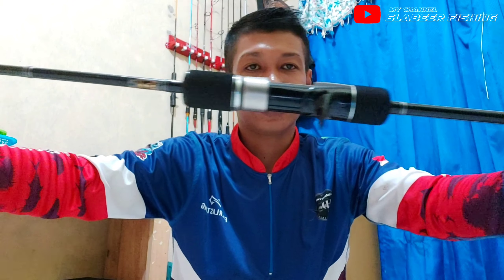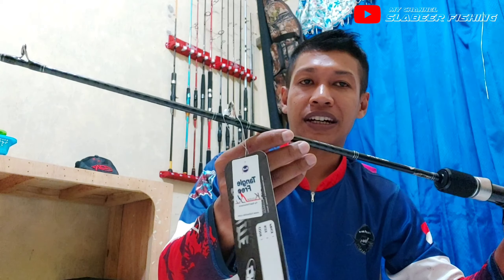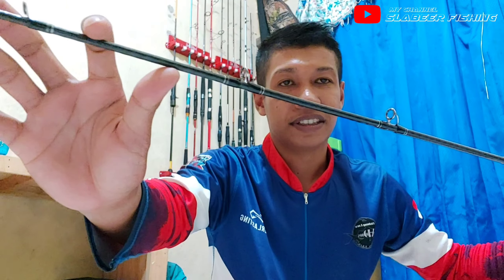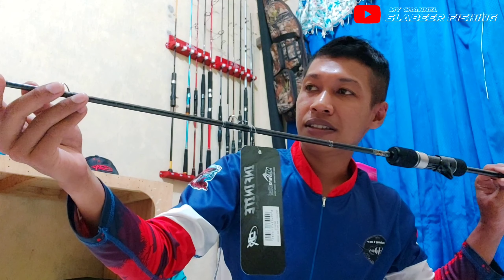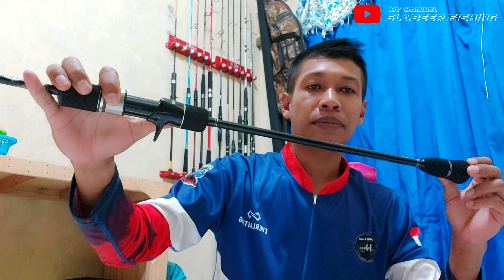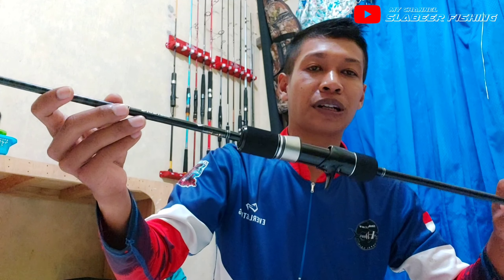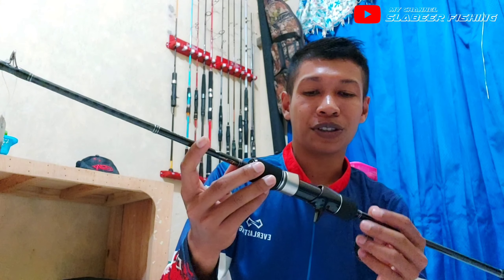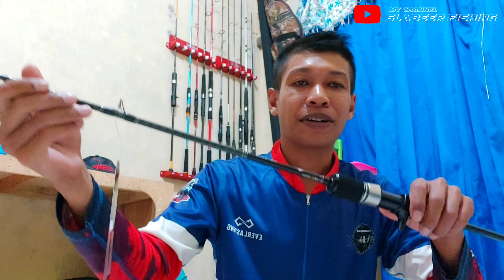REVIUW JORAN JIGGING OVERHEAD DURAKING INFINITE PE.2 SLOW PITCH SERIES | MANADO SULAWESI UTARA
Assalamualaikum.
bagaimana kabarnya semuanya??? semoga sahabat semua selalu di beri kesehatan.

Kali ini saya akan reviuw joran jigging Overhead Duraking Infinite PE. 2

SPESIFIKASI :
JORAN : DURAKING INFINITE PE 2
TIPE : SLOW PITCH SERIES
PANJANG : 192 CM
MAX JIG : 150 GRAM
REELSEAT : FUJI
RING GAET : FUJI JUMLAH 10 BIJI
BLANK : SPIRAL X TORAY KARBON

Info Pembelian :
TOKO BINTANG SAMUDRA MANADO